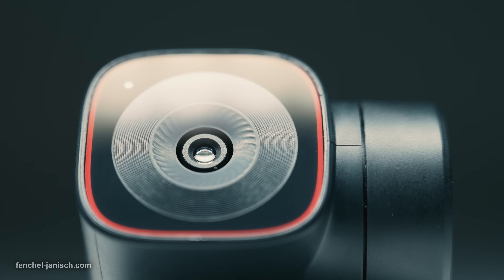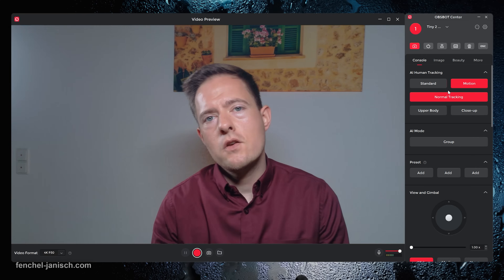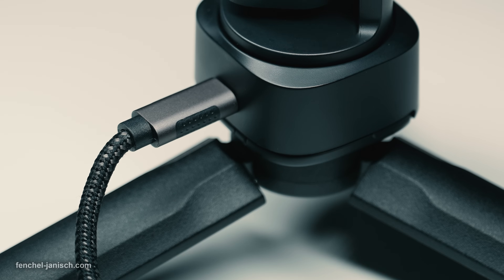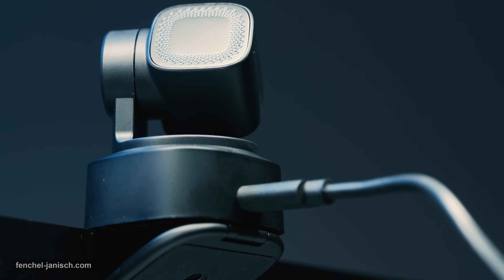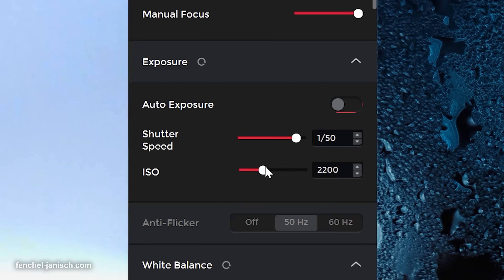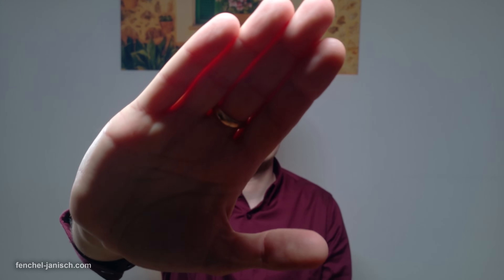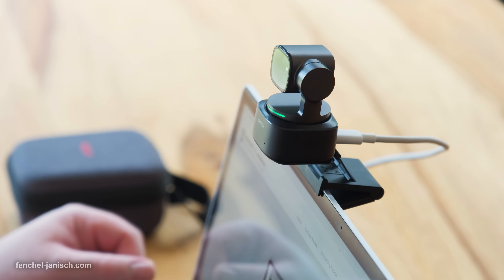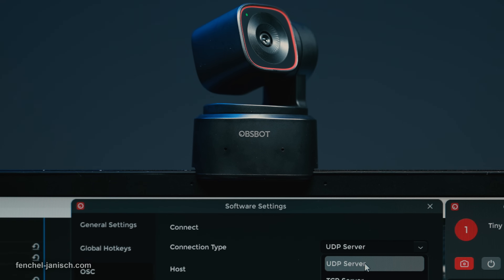Affordable PTZ webcam: OBSBOT Tiny 2 Lite overview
The OBSBOT Tiny 2 Lite is a cost-effective version of the popular Tiny 2 streaming webcam that features 4K 30p video recording, has a 79.4° field of view and is equipped with a 1/2” CMOS sensor. The Tiny 2 Lite is aimed at gamers and beginners but can also be used for stationary vlogging due to its 2-axis gimbal head.

An essential part of the company’s PTZ streaming cameras and webcams is the dedicated software that allows full manual control of pretty much all settings but also features fully automated adjustments such as tracking, up to 4x zoom and Gesture Control 2.0. This means it’s possible to signal to the webcam what it should do without needing to manually change any settings in the software.

@OBSBOT, obsbot, OBSBOT_Tiny 2 Lite,